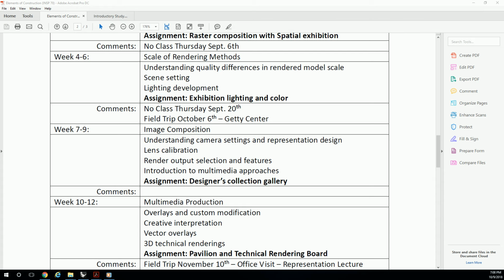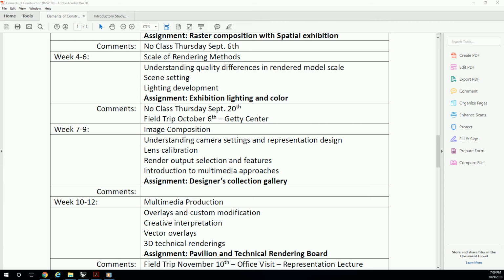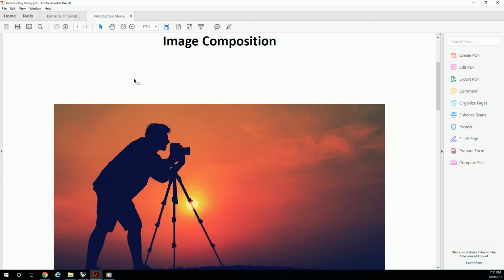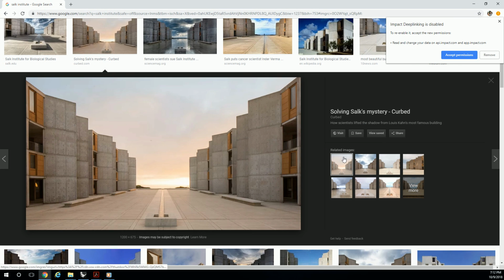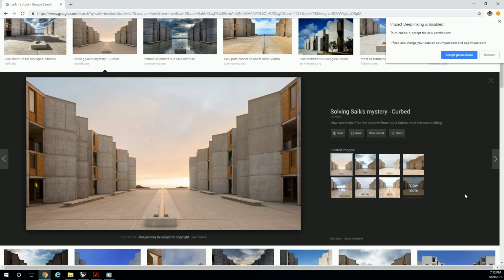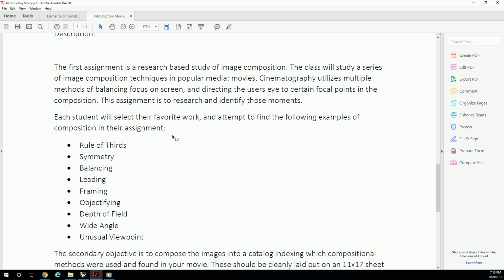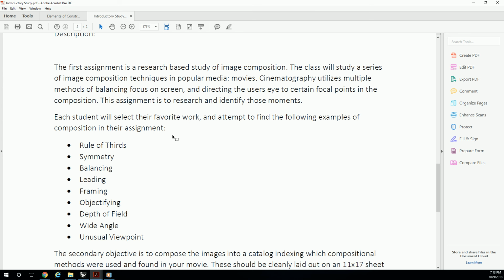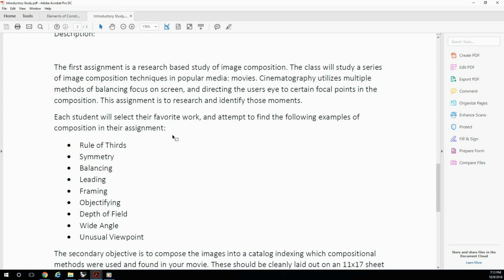45 - Image Composition Research Assignment